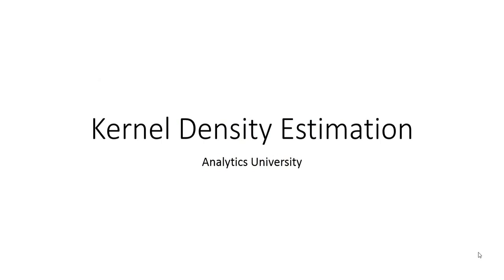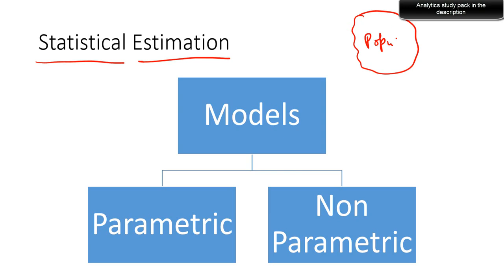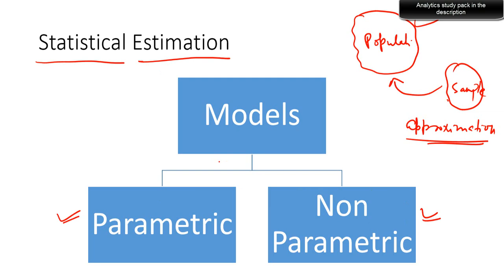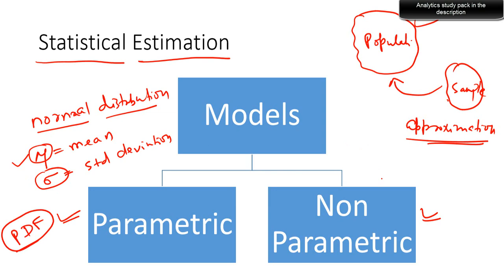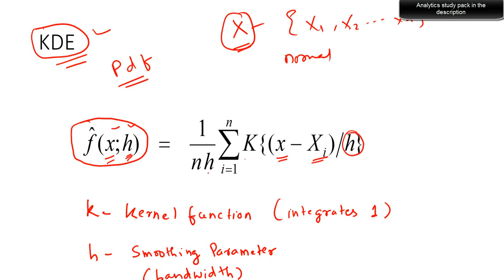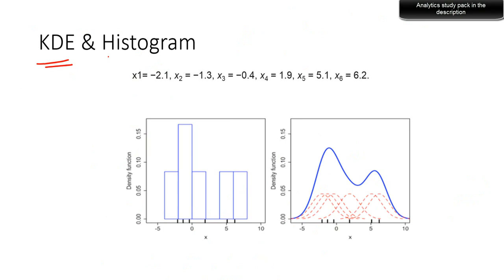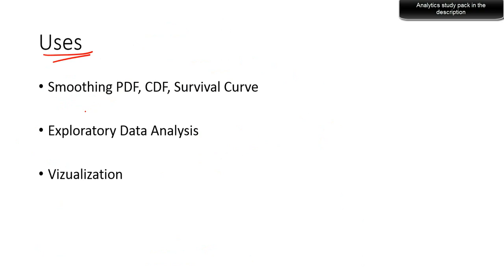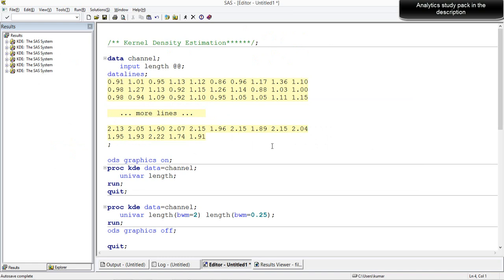Kernel Density Estimation(KDE) : Non Parametric Statistical Estimation: PROC KDE in SAS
Non Parametric way of estimation to get probability density function. Basically used for data smoothing .Non Parametric – Less restrictions, Less assumptions. Kernel estimation plots are useful when there is no theoretical probability distribution available for a given variable.